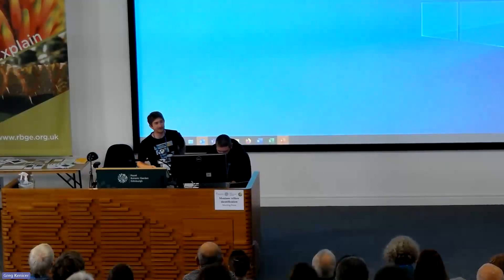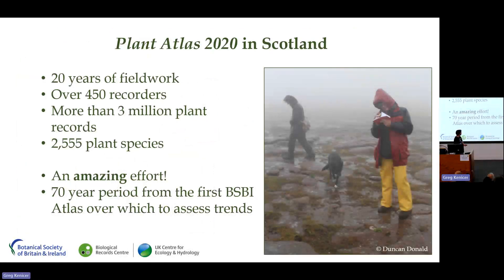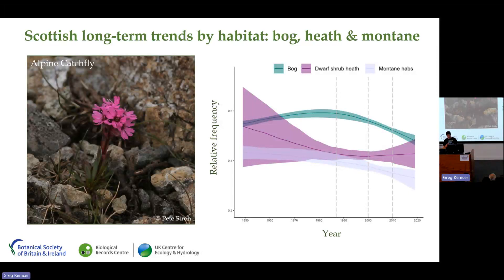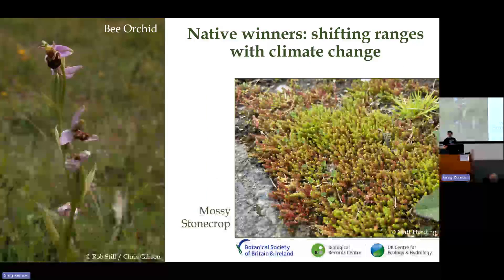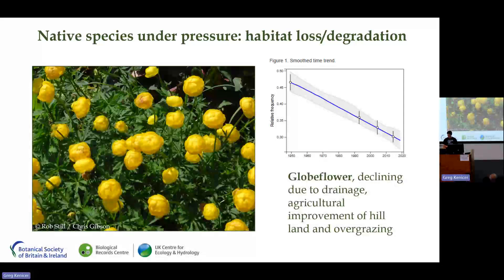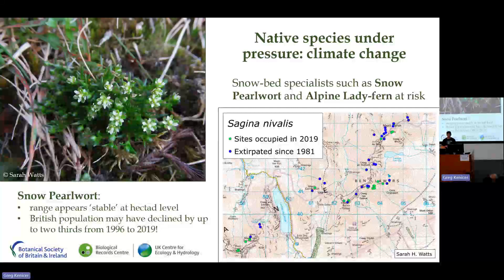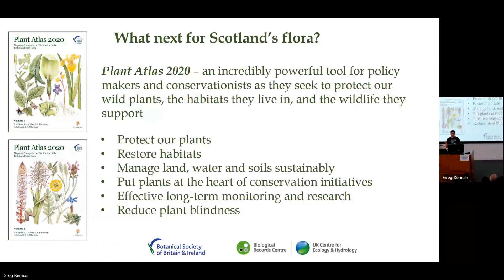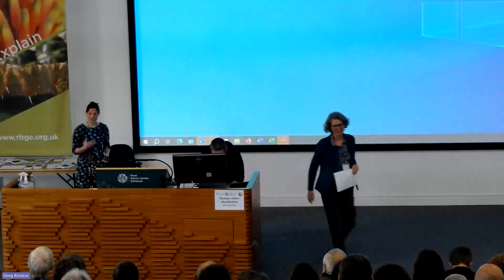SBC 2023 - Plant Atlas 2020: the State of Scotland’s Flora – Matt Harding, BSBI Scotland Officer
Matt Harding provides a more in depth look at what the Plant Atlas 2020 project has revealed about Scotland’s flora.